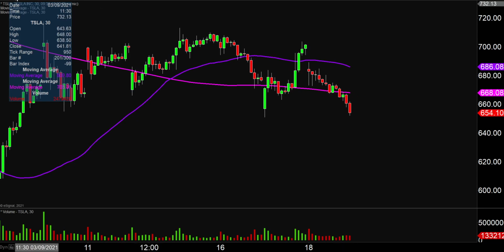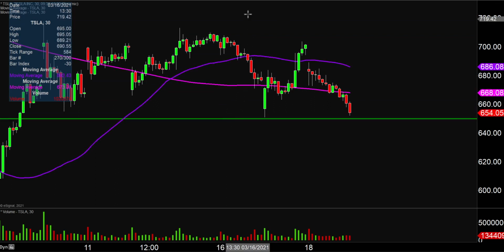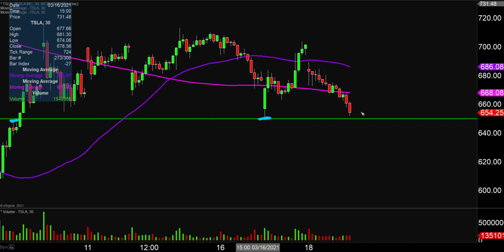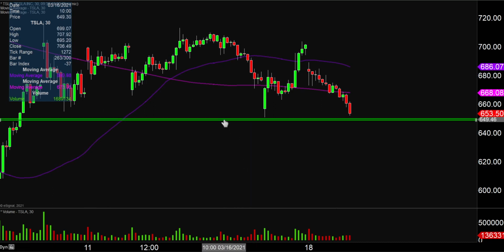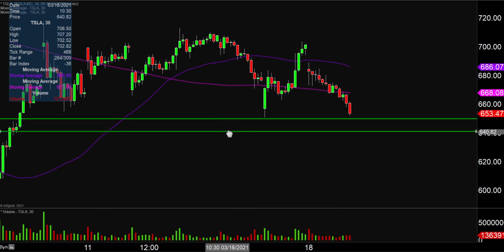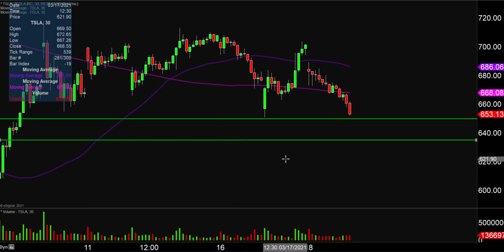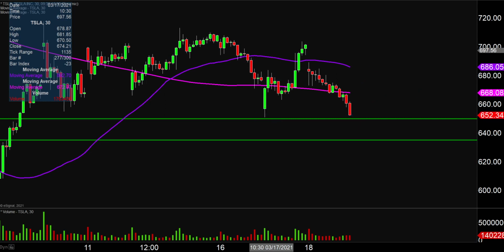Tesla, Inc. - TSLA Stock Chart Technical Analysis for 03-18-2021